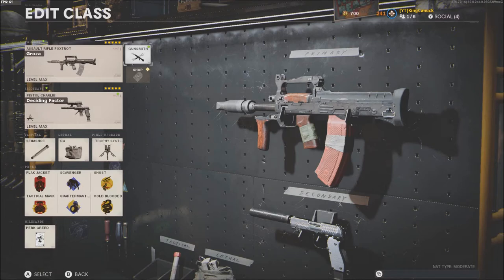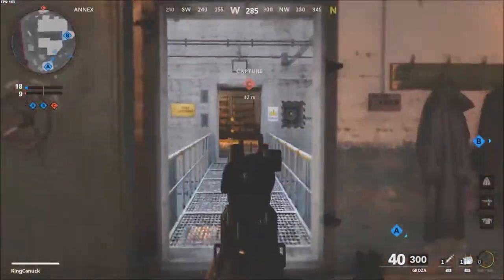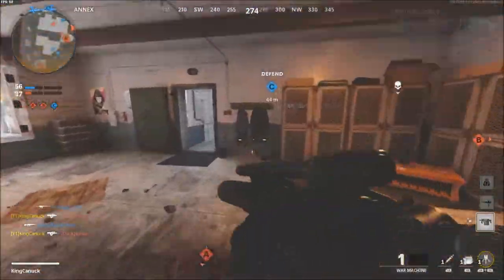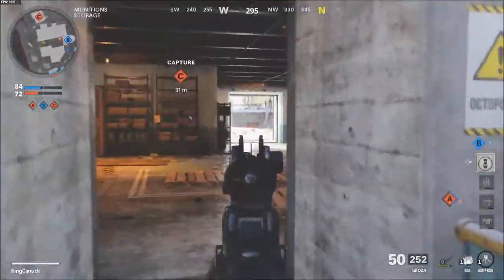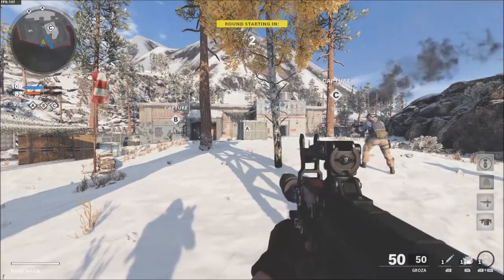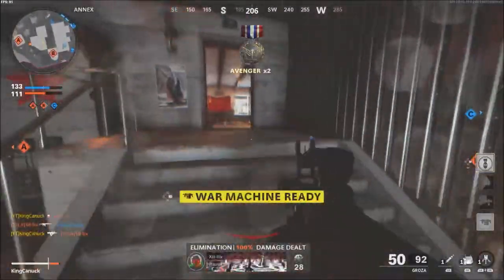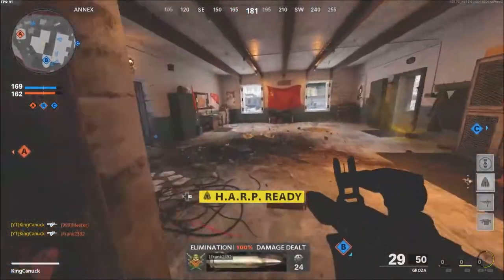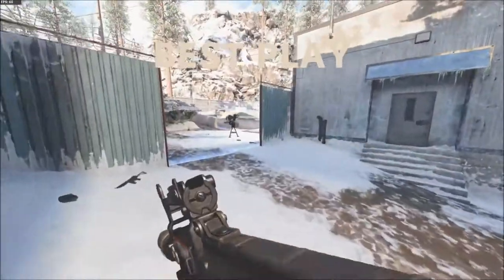Best Groza Class Setup In Black Ops Cold War